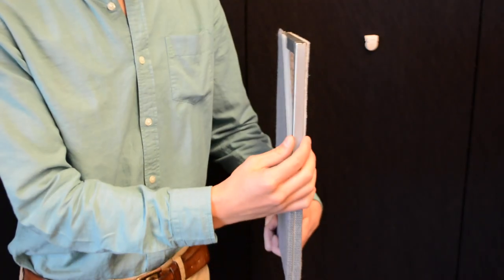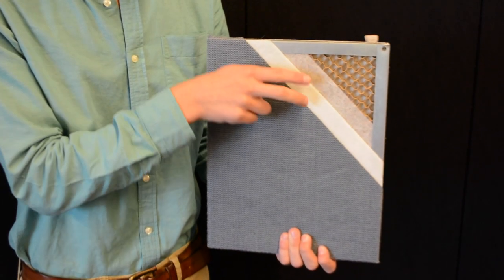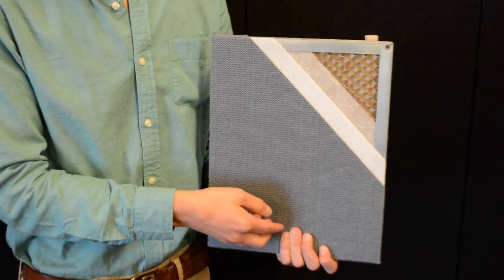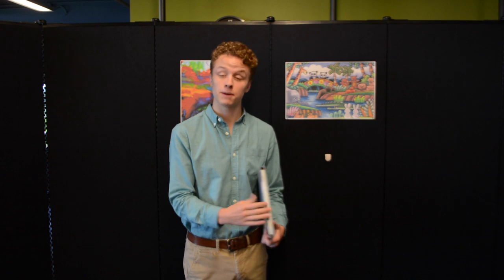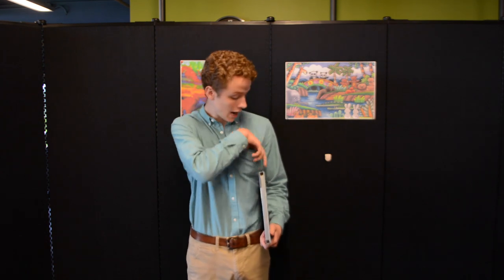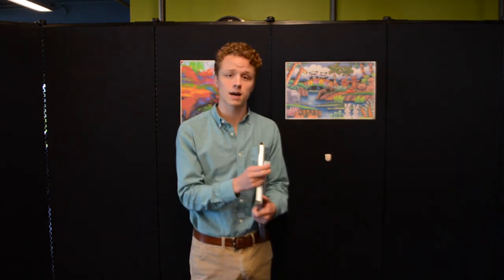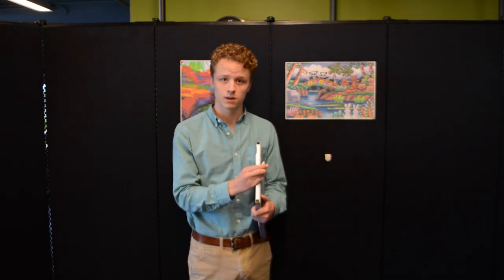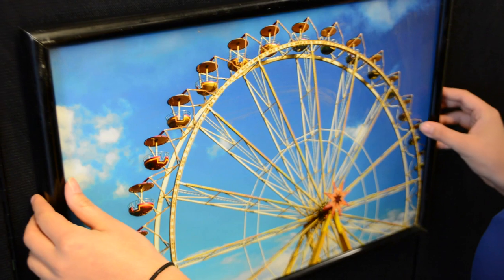What's Inside a Screenflex Room Divider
This video explores the materials used to make Screenflex sound absorbing room dividers.